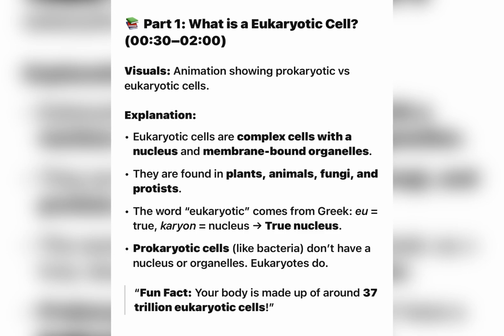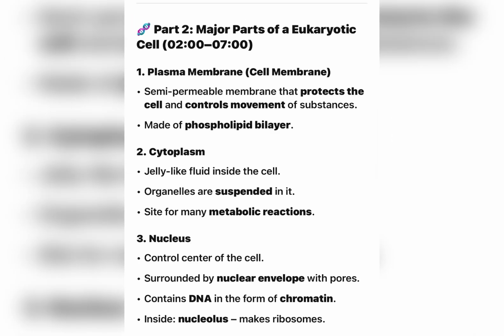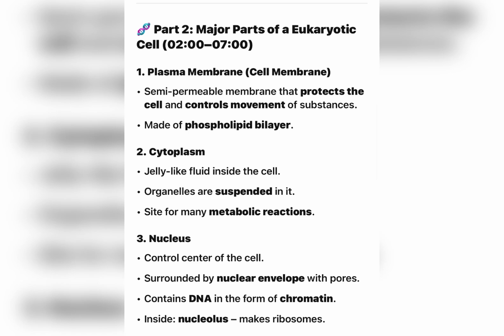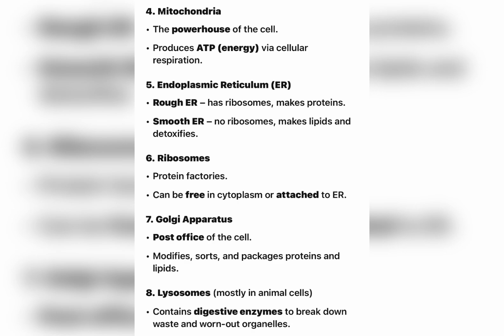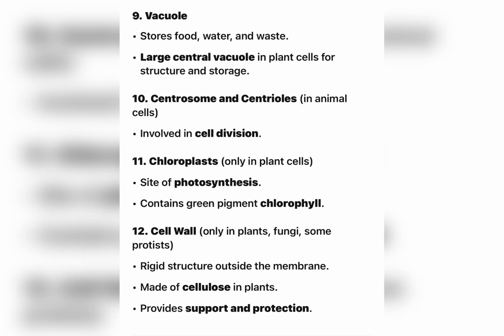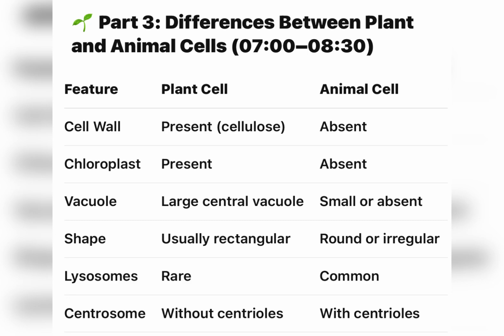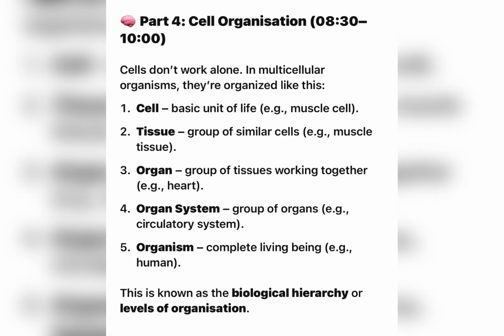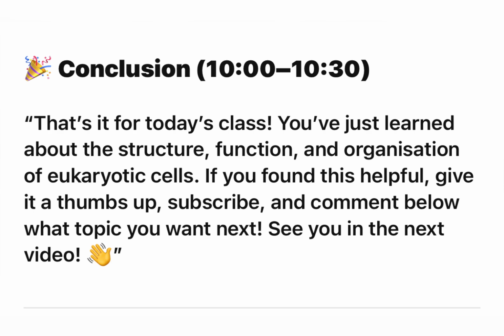Eukaryotic Cell and its organization explained easy (part 3) Applied physiology ​⁠@Dt.sharda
What is a Eukaryotic Cell?

Eukaryotic cells are complex cells with a nucleus and membrane-bound organelles.
• They are found in plants, animals, fungi, and protists.
• The word "eukaryotic" comes from Greek: eu = true, karyon = nucleus → True nucleus.
• Prokaryotic cells (like bacteria) don't have a nucleus or organelles. Eukaryotes do.
"Fun Fact: Your body is made up of around 37 trillion eukaryotic cells!"